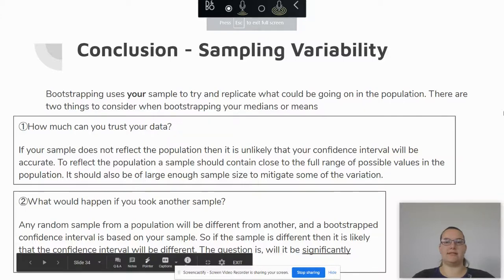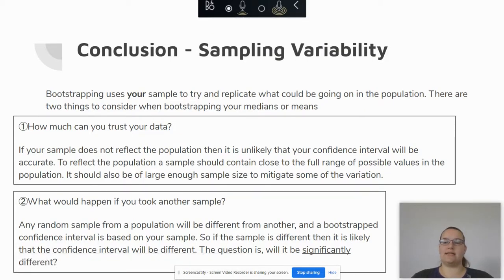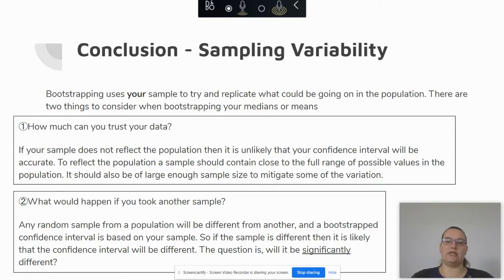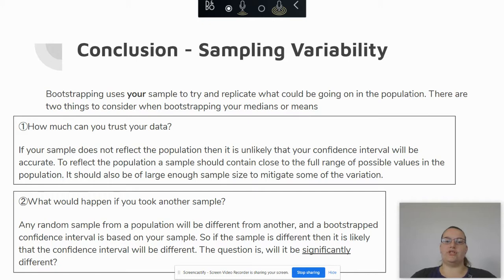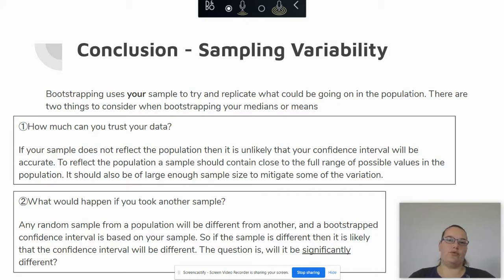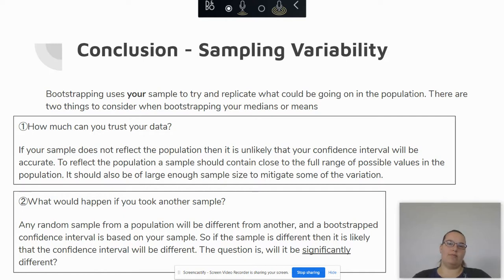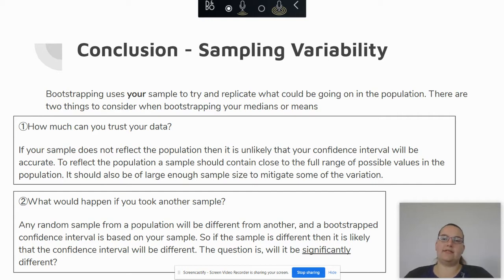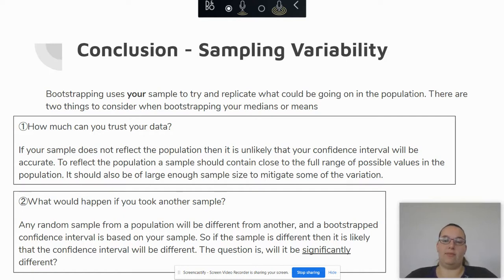AS91582 Conclusion - Sampling Variability